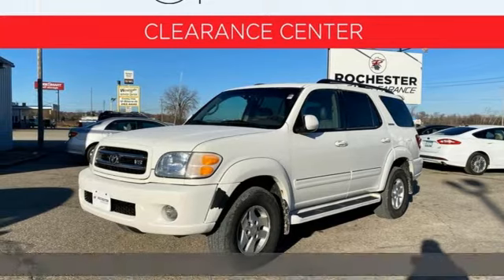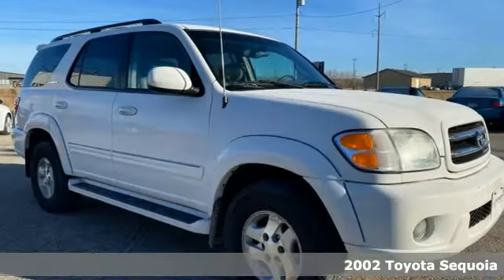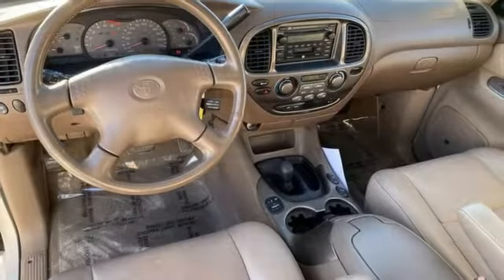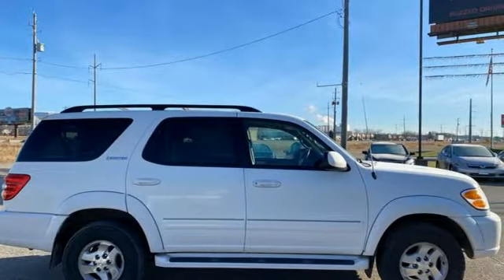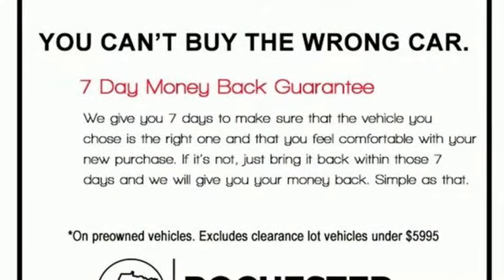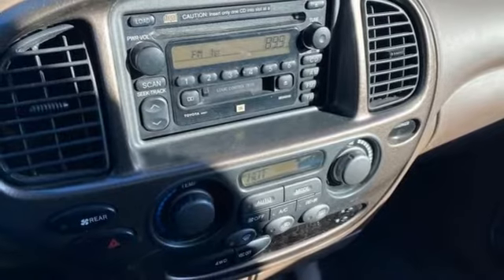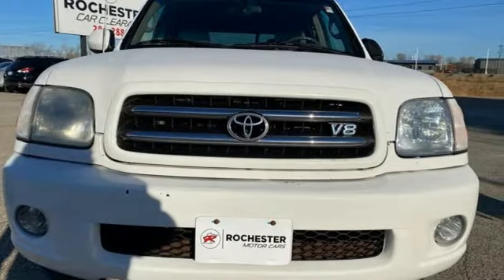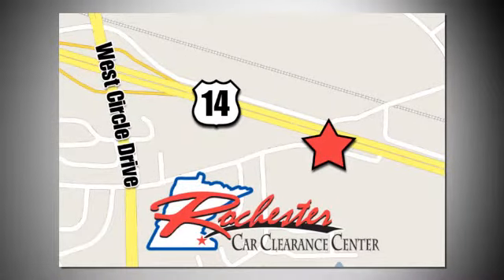2002 Toyota Sequoia Rochester Winona, MN XT3564A - SOLD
Year: 2002
Make: Toyota
Model: Sequoia
Trim: Limited
Engine: 4.7L V8 SMPI DOHC
Transmission: 4-Speed Automatic with Overdrive
Color: White
Interior: Oak
Mileage: 226554
Stock #: XT3564A
VIN: 5TDBT48A82S093452
Sequoia Limited Natural White Priced below KBB Fair Purchase Price! Odometer is 24079 miles below market average! Clean CARFAX. We look forward to earning your business!

Tune-Ups
Transmission Service
Brake Service
Performance Parts
Factory Wheels

Address:
2980 HWY 14